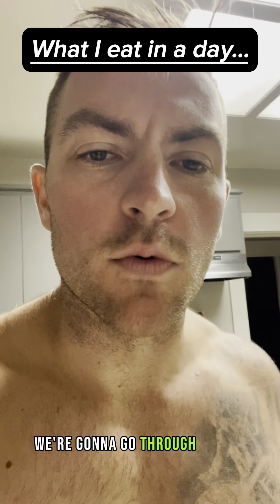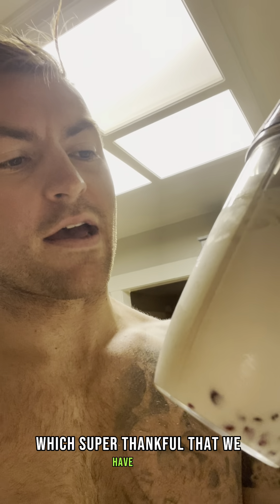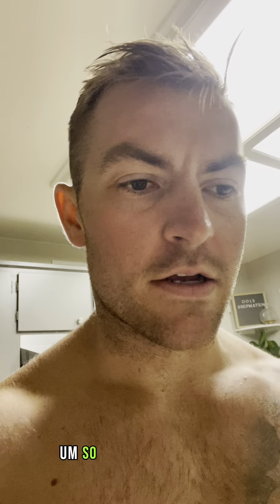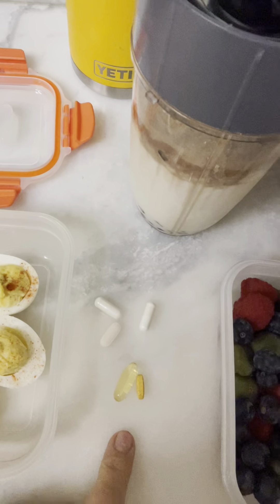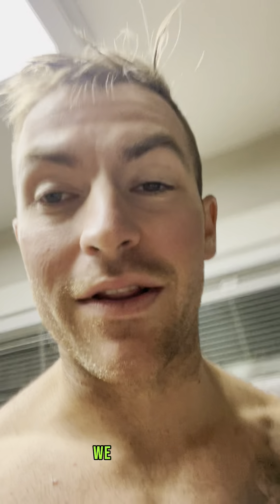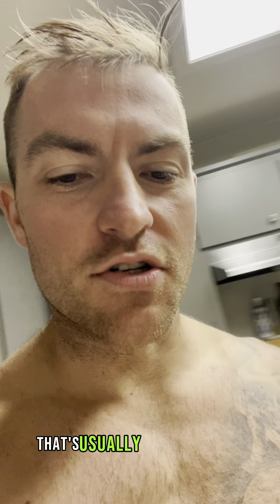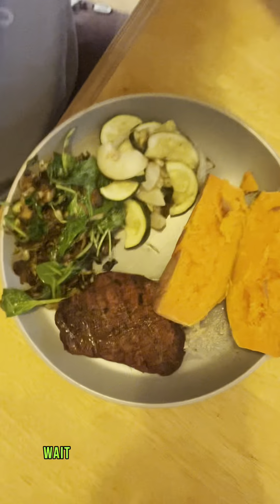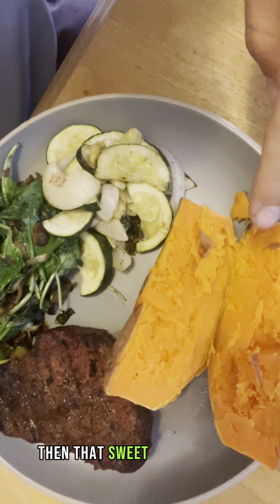What I Eat in a Day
Hi everyone, I wanted to chat with you all about what I eat in a typical day even when I'm on the go! Hopefully this helps you all on your health and wellness journey! As always, if you are looking to elevate your training to the next level, reach out to us for access to our exclusive Body Transformation Program and start reaching your fitness goals today!